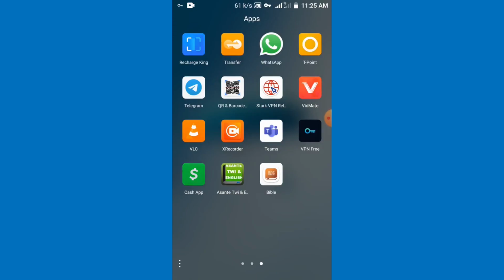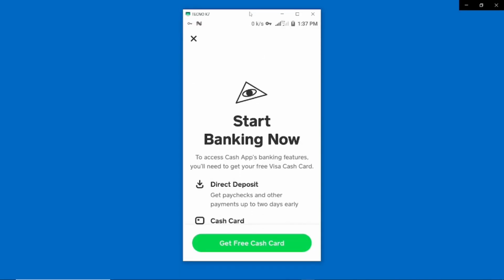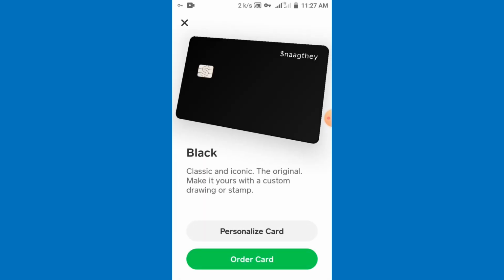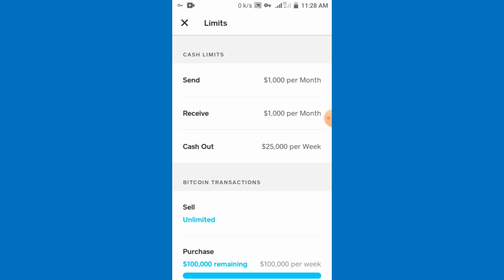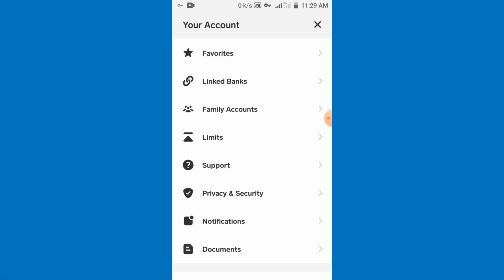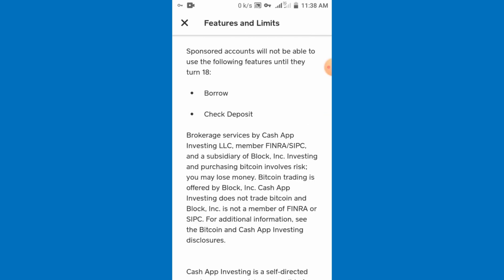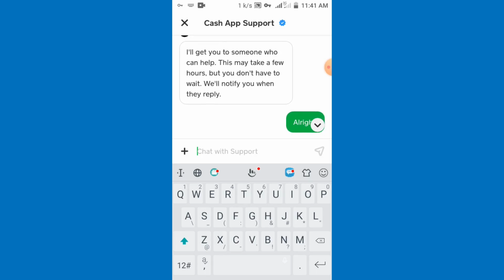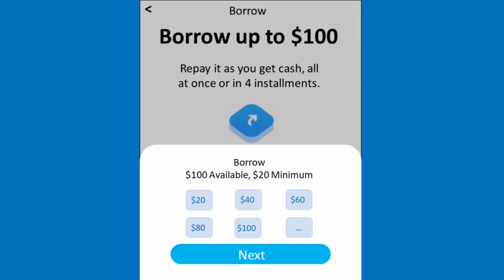How to borrow money from cash app INSTANT LOAN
Borrow money instantly on cash app using this fast method in 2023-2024.

Are you asking this question "how do you borrow money from cash app" then in this video you will find the answer to your question because you will learn everything about how to get instant money from cash app through the loan offer.